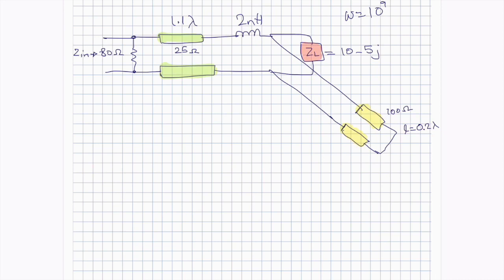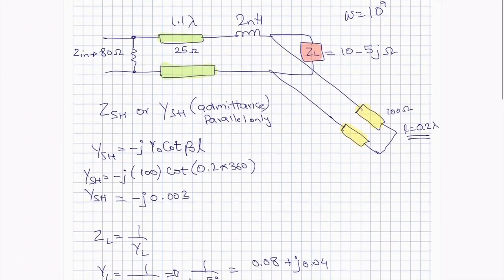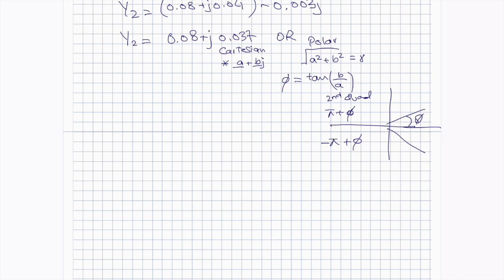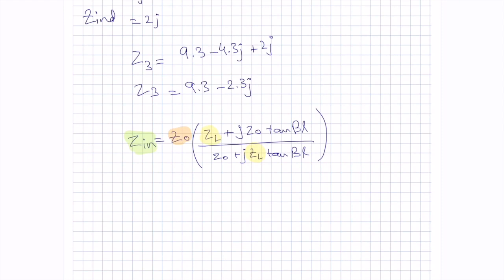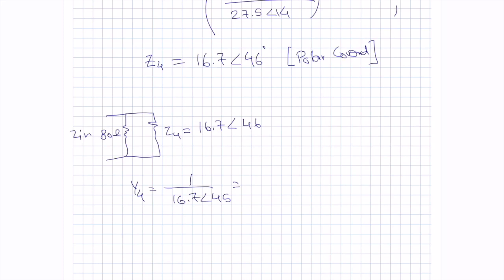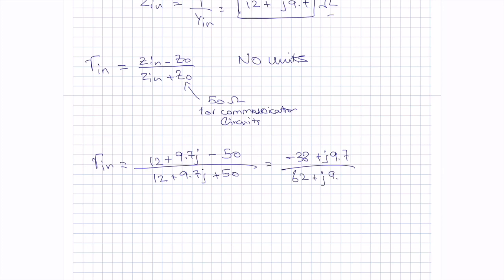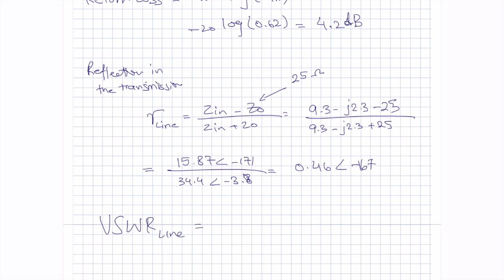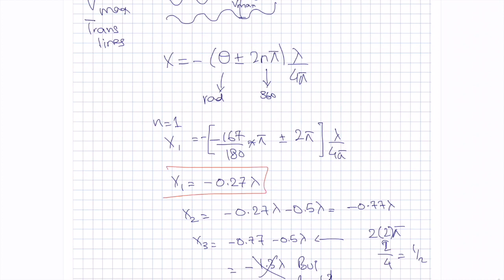EE140 Student Review: Transmission Lines, HW # 1, Circuit, VSWR, input Z & return loss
Description: This is a student's explanation of an old exam problem for EE140 at SJSU.  EE140 is a junior / senior level course in electrical engineering on electromagnetism, waves and transmission line theory.  Topics covered in this example are:  Transmission Lines, VSWR, Reflection coefficient, Return Loss, Locate voltage min & max.  Credit:  A. Alam, 2016 @ SJSU.